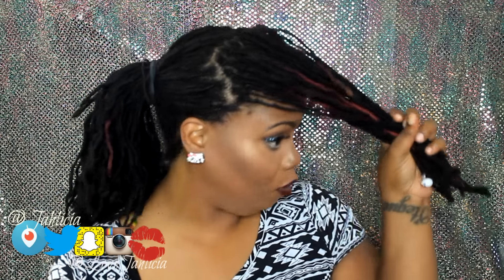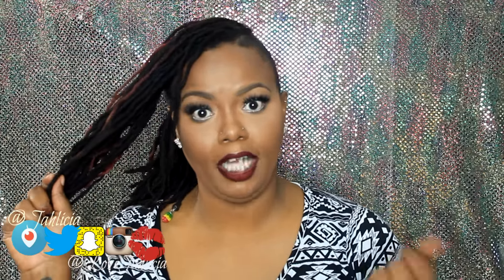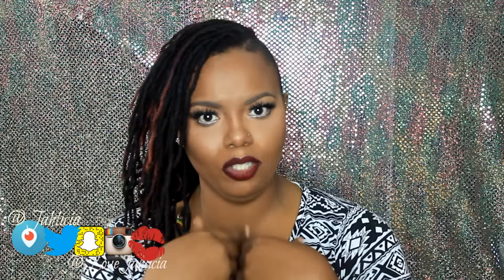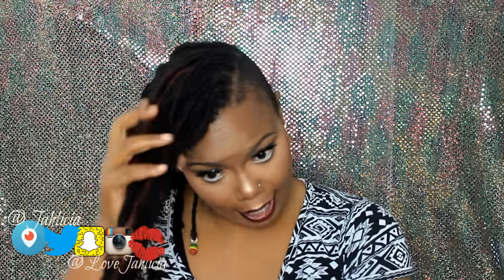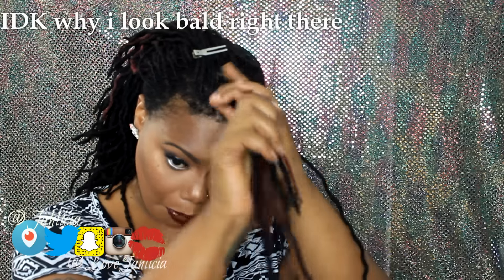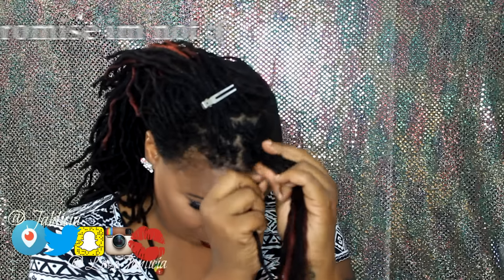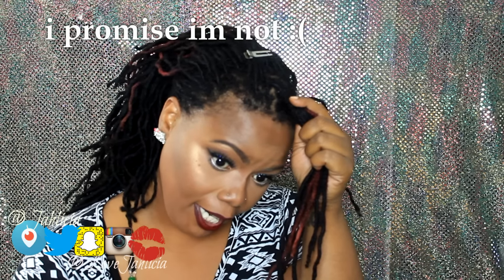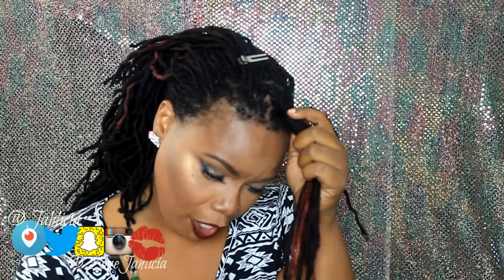SLW Barrel Roll How To & Style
hey guys! I know Im super late but here we are with the next vid on SickeningLocWeek & this is how to do a barrel roll and how i style my bangs! Enjoy and thanks for ur patience xoxo

logo by Hibiscus Creative LLC / "CLOAK" by @TayoDubz

camera: cannon t3 edited on Powerdirector